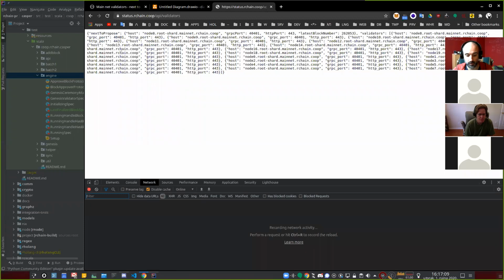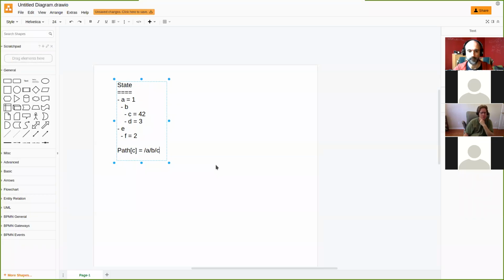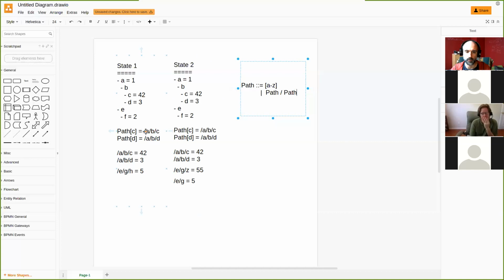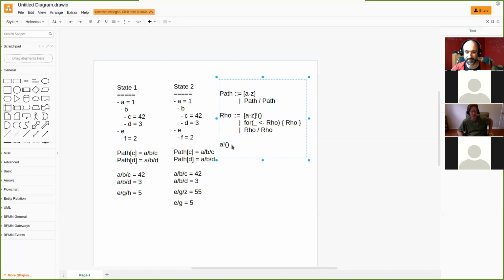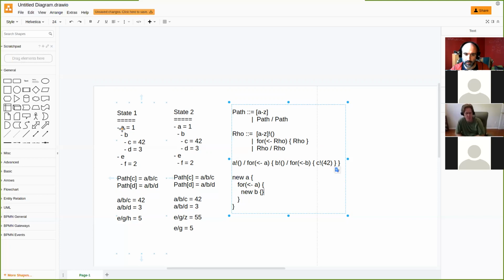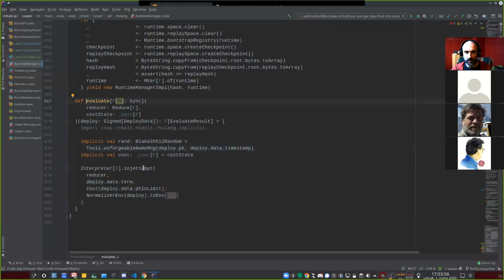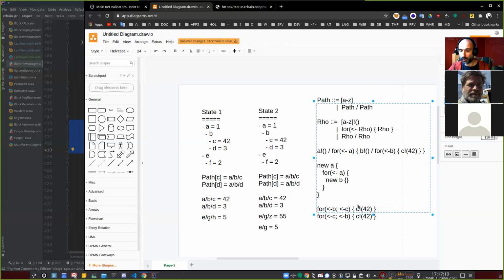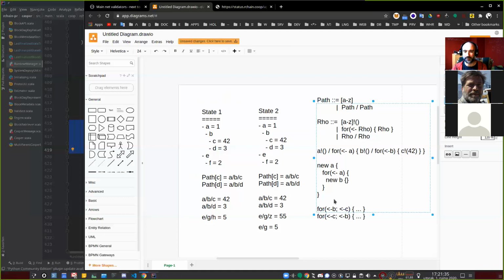2020-09-01 RChain Education: Tree structure and paths, Rholang state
00:00:00 About RChain API to get proposing validators

00:04:00 State as tree structure, path selection
00:18:07 Definition of Path as a language
00:26:38 Rholang as path selecting language
00:33:28 Unforgeable names, Rholang state, namespaces
00:42:44 Random generator seed in RChain source code
00:54:40 State (tree) root hash is stored in the block
01:00:09 The cause of tuple space mismatch bug
01:06:35 The state and operations on the state